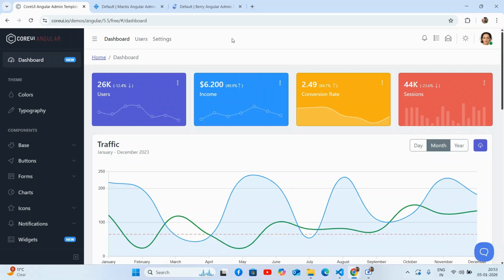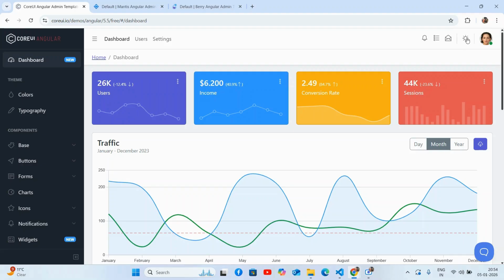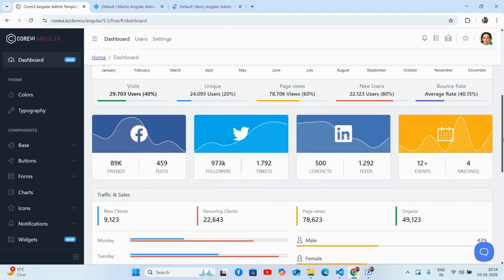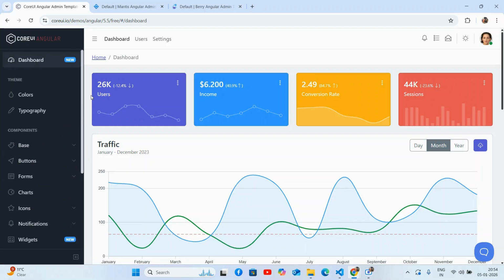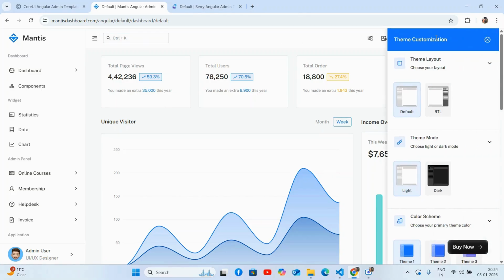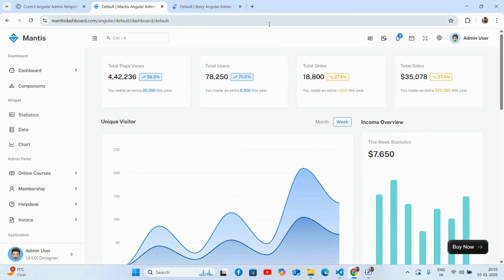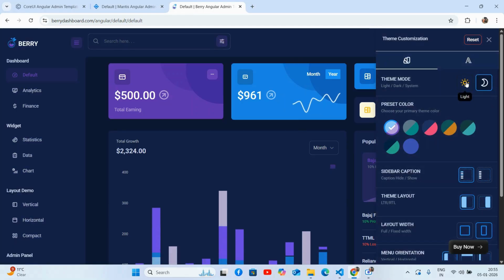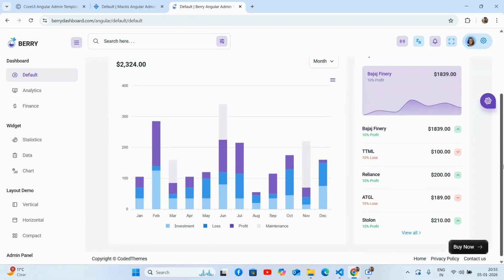Top 3 FREE Angular Admin Dashboards for 2026 | Best Angular Admin Templates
In this video, I walk you through the TOP 3 FREE Angular Admin Dashboard Templates for 2026 — perfect for building admin panels, SaaS tools, CRM dashboards, ecommerce backends, analytics boards, and internal tools.

These Angular admin templates are:
✅ Open-source & free
✅ Built with modern Angular (v15–v21 ready)
✅ Clean, responsive & customizable
✅ Ideal for real projects

Thanks